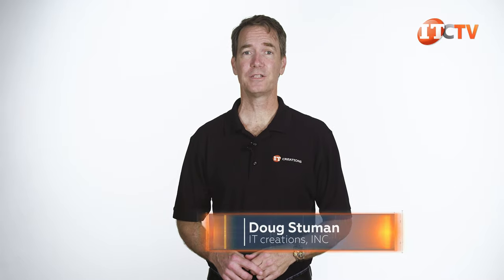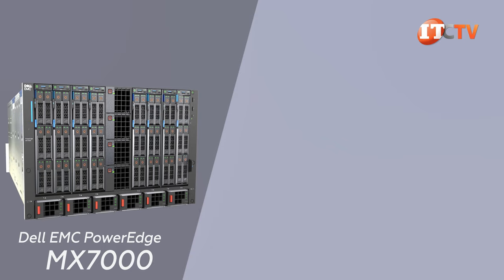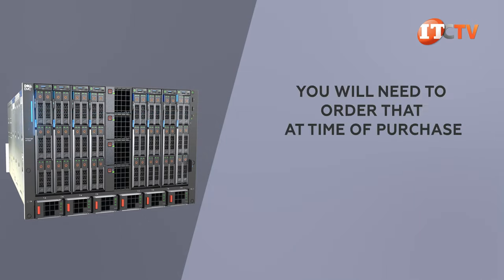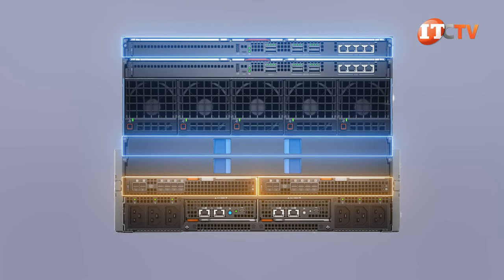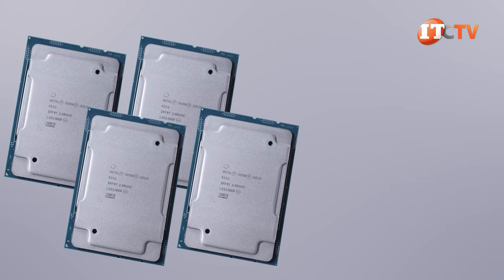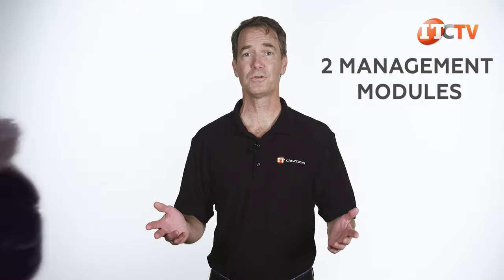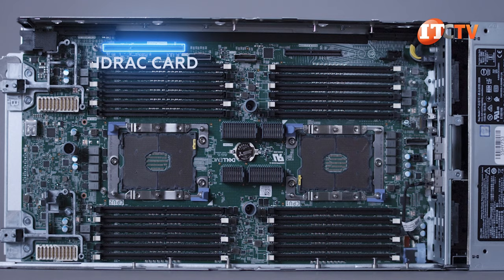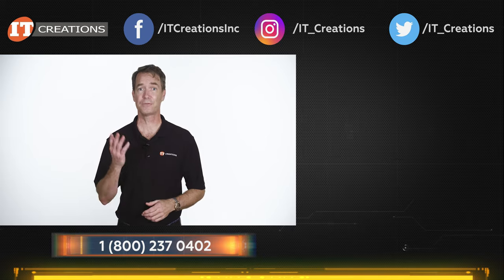Dell PowerEdge MX840c Server Sled REVIEW | IT Creations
Hi there Doug Stuman with IT Creations with another server sled for the Dell EMC MX7000 chassis. You know the one that’s replacing the Dell m1000 enclosure. Dell says it‘s not really a replacement for that chassis but then later on I notice they do. Well, all of that is neither here nor there, because today we are looking at another server node for the MX7000, the Dell EMC PowerEdge MX840c.

We did the single-width form factor Dell MX740c a few weeks back. In that video it was hard to escape the fact that it was housed in an enclosure. Is this a blade server? Yes, it is. And so far, there are only three modules for this chassis, the MX740c, a dual-socket server sled. An MX5016s storage sled, for direct attached storage with 16x 2.5-inch HDDs or SSDs that can be shared across server sleds. And then our Dell EMC… Watch the video!!

Shop smart, shop IT Creations!